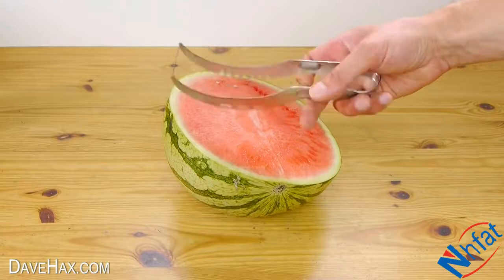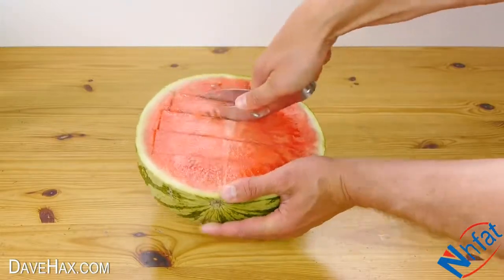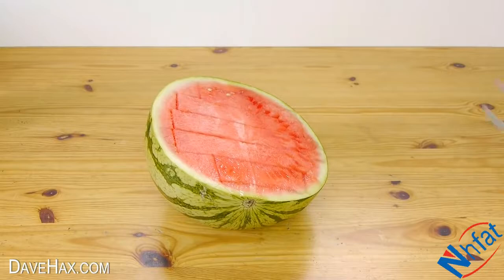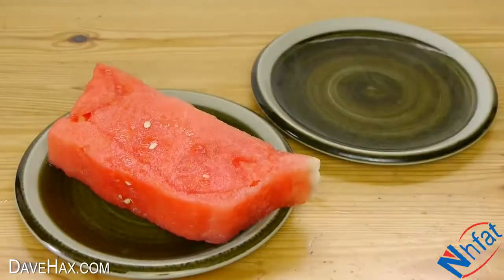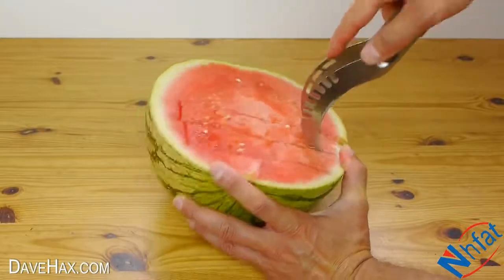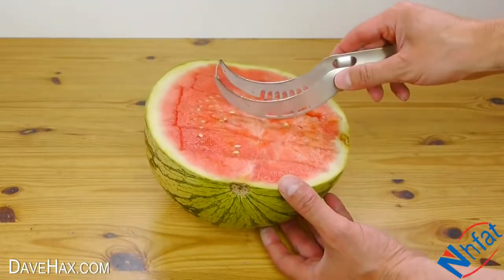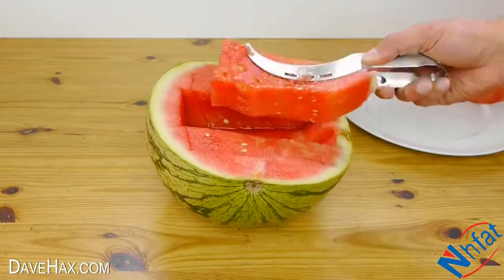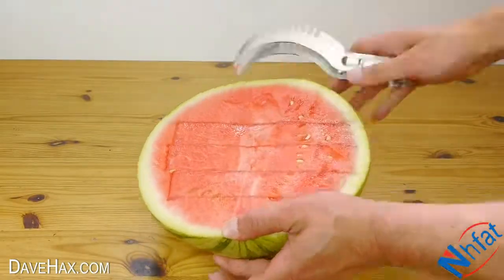سكين بطيخ 2